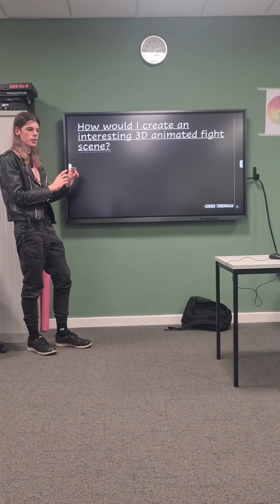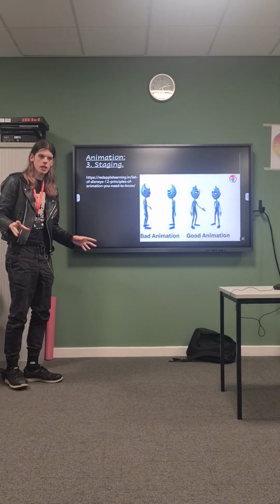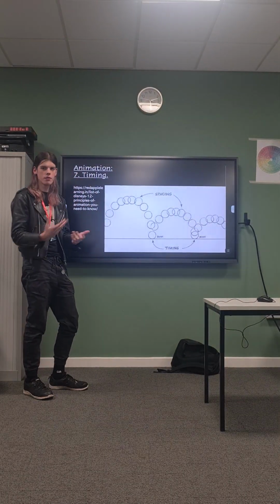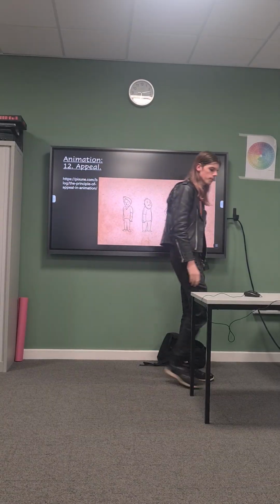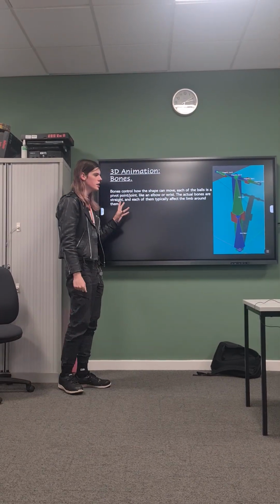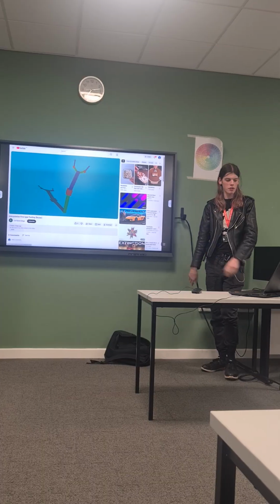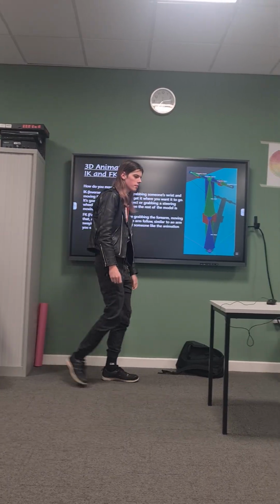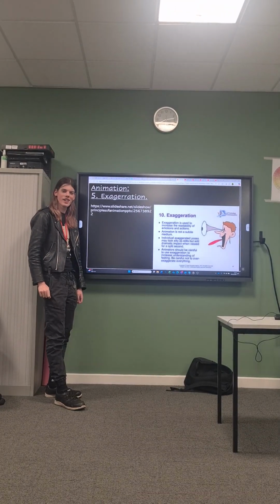Final Presentation video